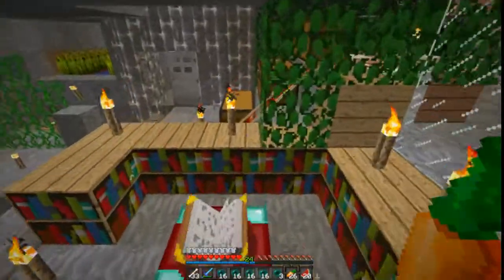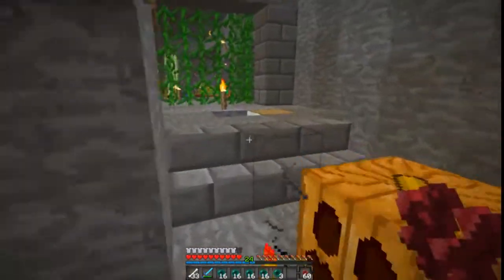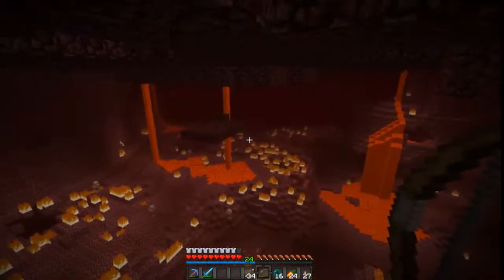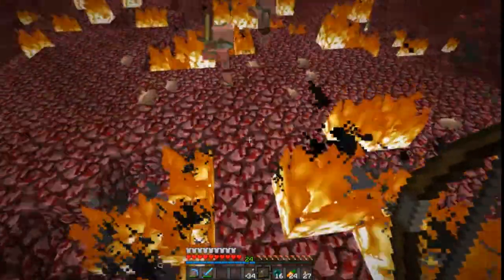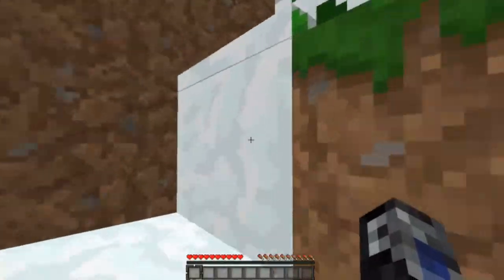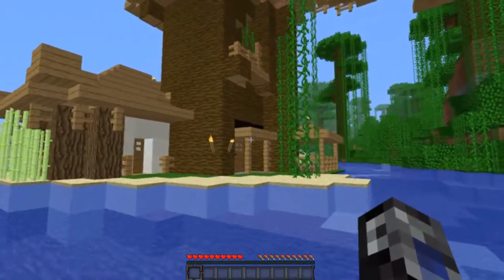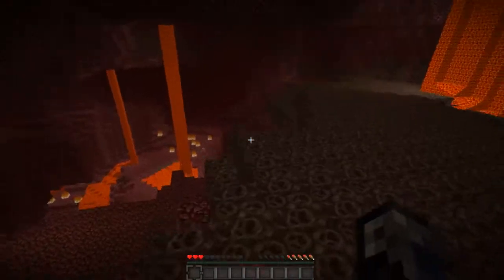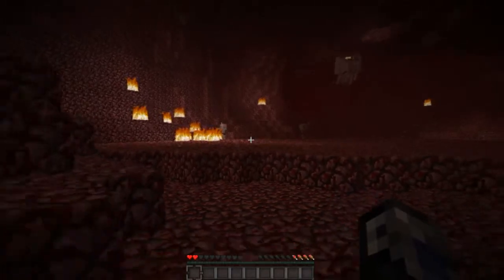Let's Play- Nordic Point! Ep2S2 To the nether! OH NO!!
hey guys this is episode 2 of my nordic point lets play in this episode i will explore the nether! what will happen? will i die or survive find out today! comment rate subscribe guys